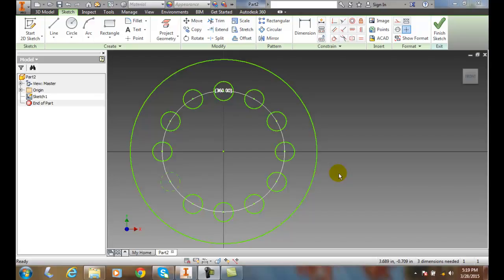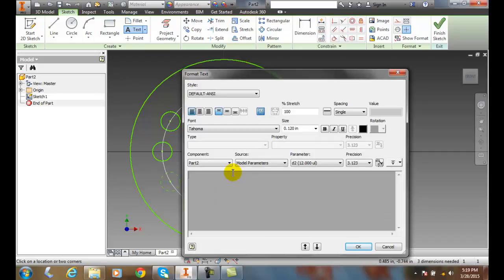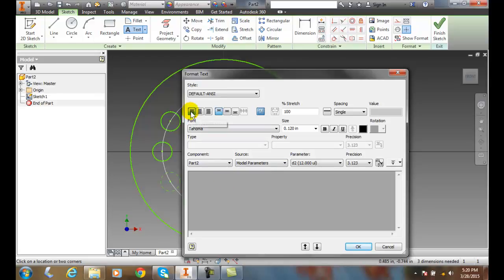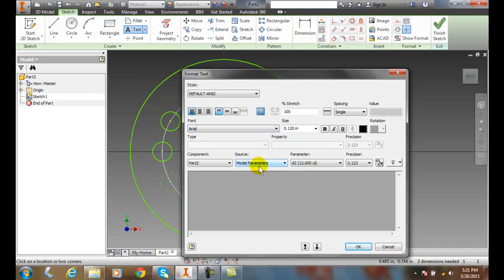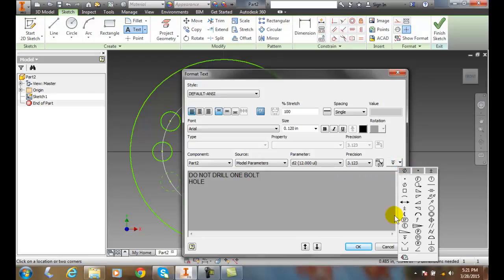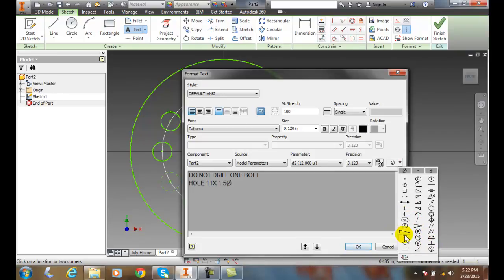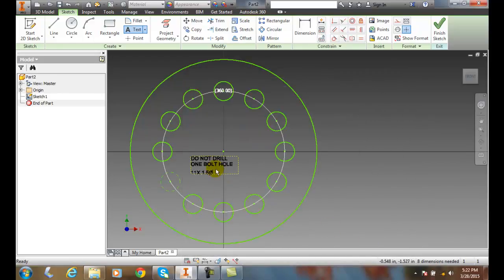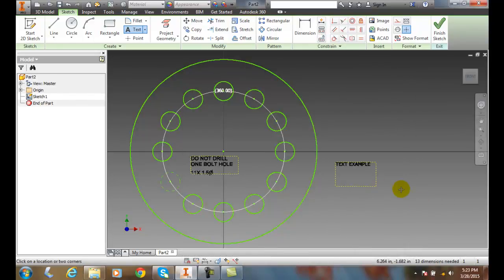Inventor 04-10 Writing Regular Text